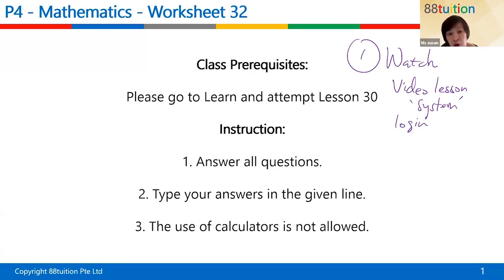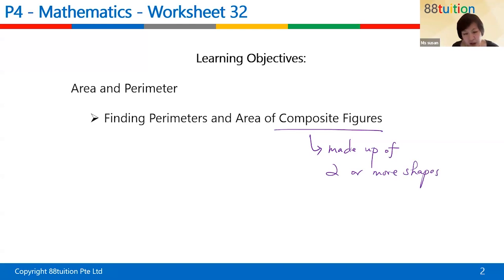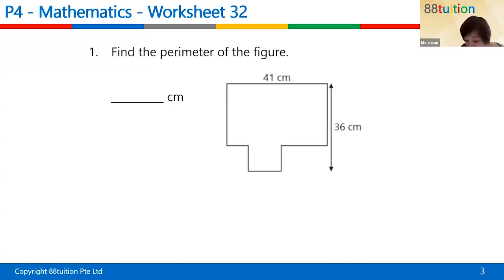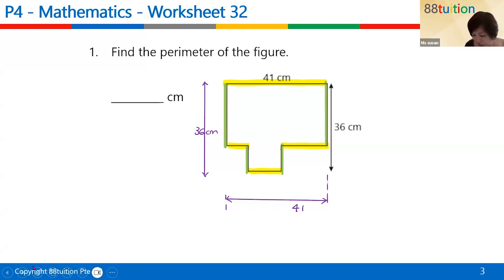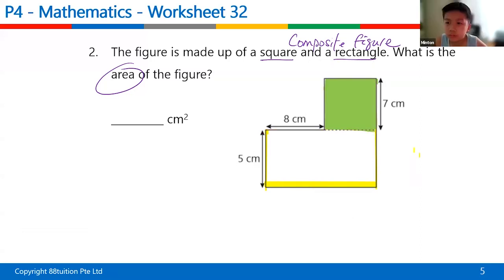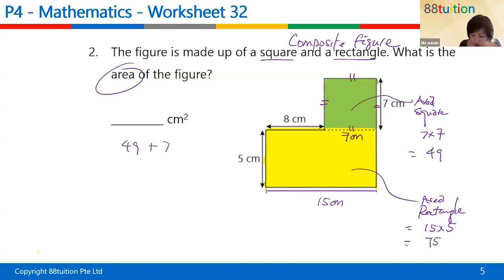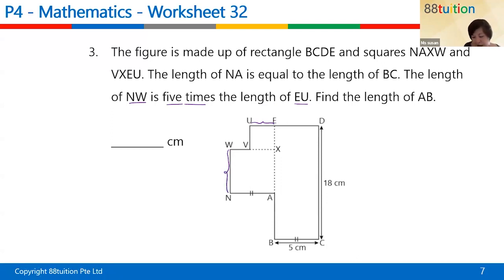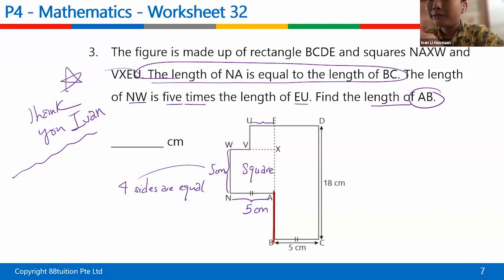P4 - Group F - Mathematics - Tutorial 32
Highlights Of This Tutorial :

Learning Objectives
• Finding Perimeters and Area of Composite Figures